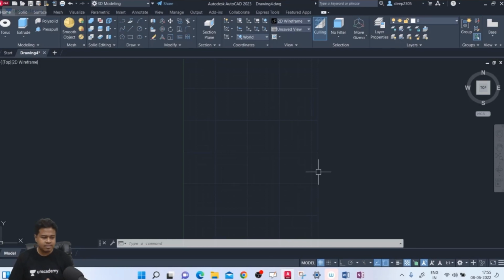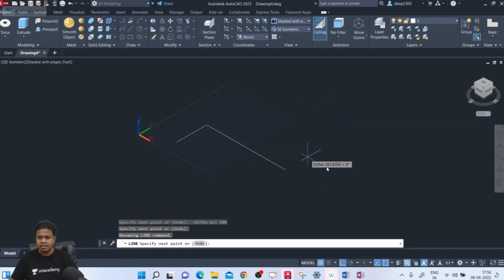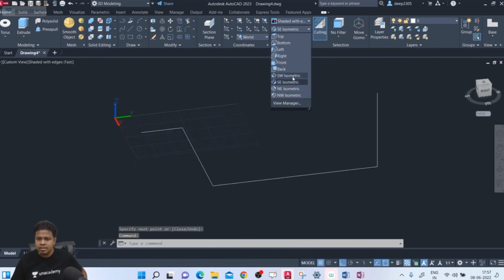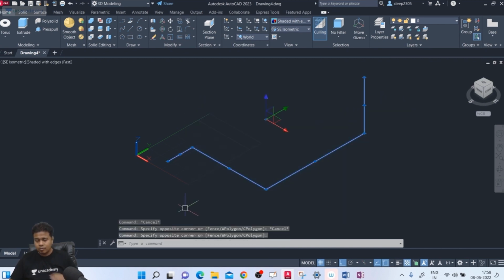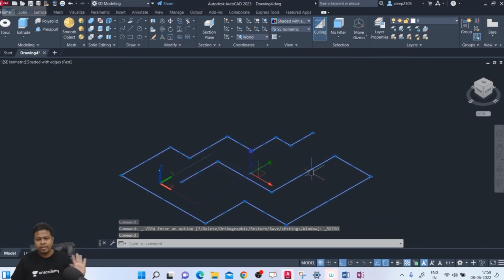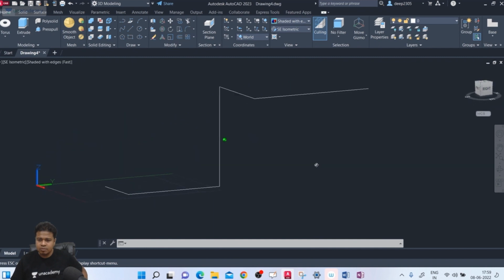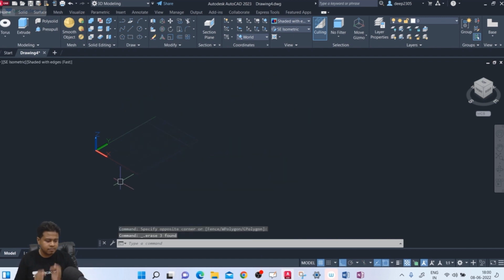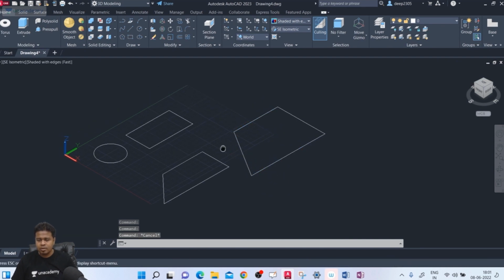How to use 3D Line and 3D Polyline Command in AutoCAD for beginners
1. Create And Verify Autodesk student account-

COVER TOPICS :
* Autocad 2023

OTHER COVER TOPICS :
1. inclined edges with chamfer command
2. How to use Chamfer Command in AutoCAD
3. Chamfer Command Setting the Chamfer Angle
4. Fillet and Chamfer Command - AutoCAD
5. How to Use Fillet & Chamfer Command in AutoCAD
6. Chamfer command in AutoCAD
7. AutoCAD 3D Fillet & Chamfer Command Tutorial

Additional Tags:
civil engineers
civil engineering
Civil Engineering Video
Online Education
Online Education
offset command
Offset autocad command
Autocad 2023
autodesk autocad
autocad free license
autocad 2022
autocad 2021
autocad 2020
autocad installation
autocad 2023 free license
autocad drawing
free activation
rectangle command
autodesk
autocad 2020 download
rotate command
autocad 2023
join command
explode command
Trim Command
How to use Mirror Command in AutoCAD
Mirror Command
Scale Command
 | Autocad 2023 |
 Study Material |
  Autocad 2023
 Study Material
How to use Width
Half Width
ARC & Spline
How to use 3D Coordinate System(UCS), Basics Geometric Tools in AutoCAD for Beginners
3D Line and 3D Polyline Command